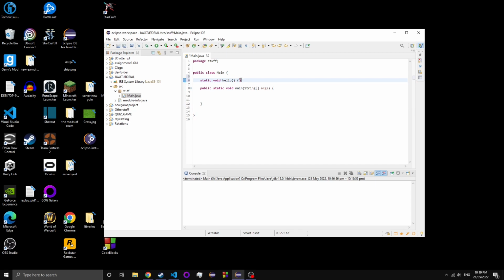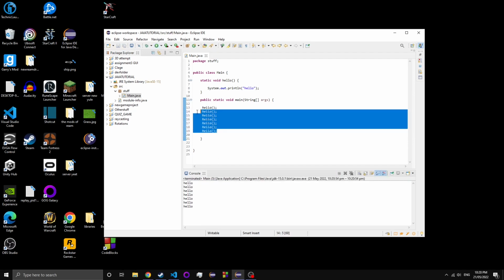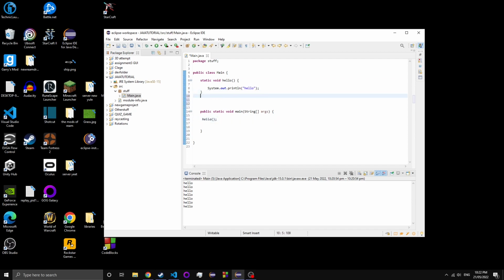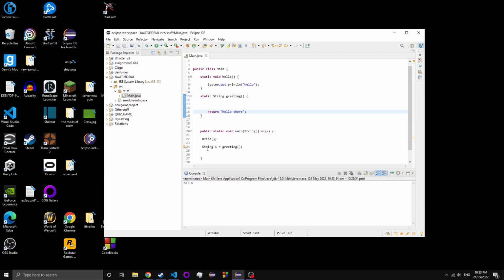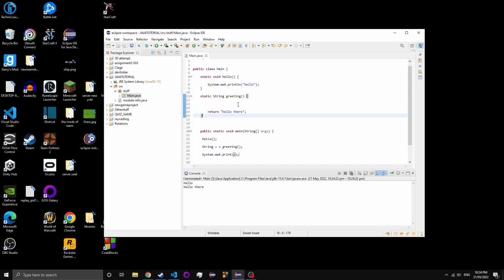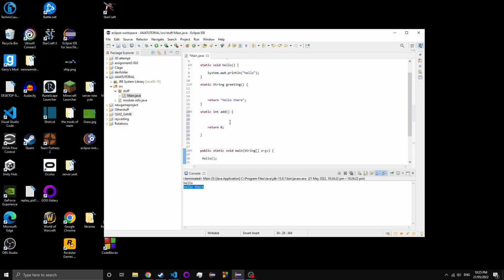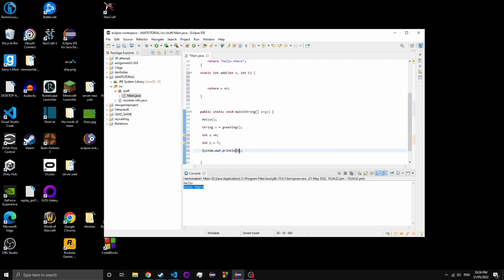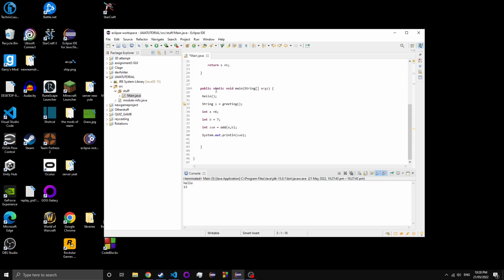Java beginners #3: methods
how to use methods in java